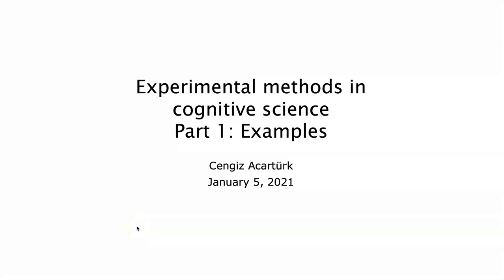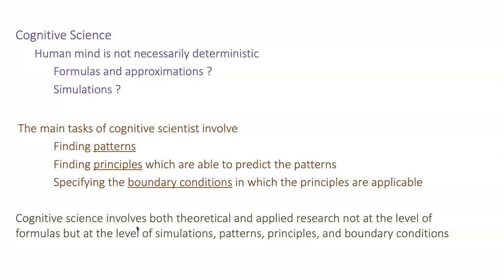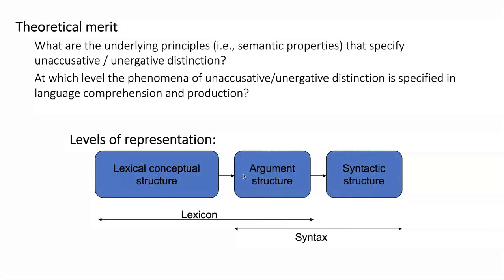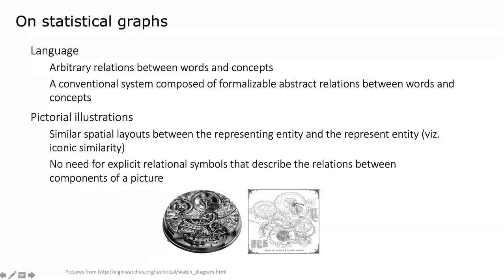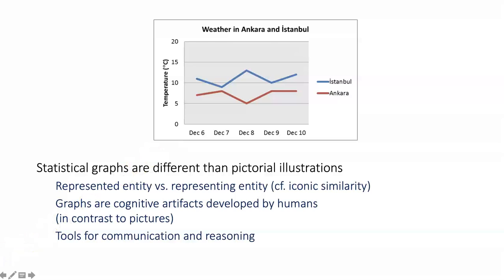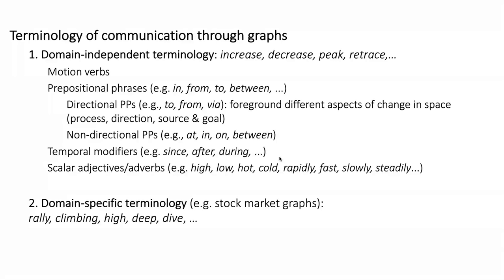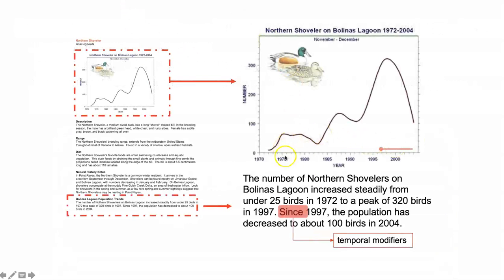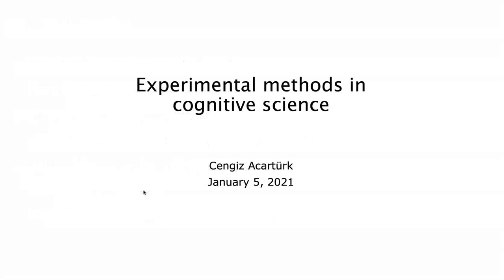Experimental Methods in Cognitive Science - Part 1: Examples